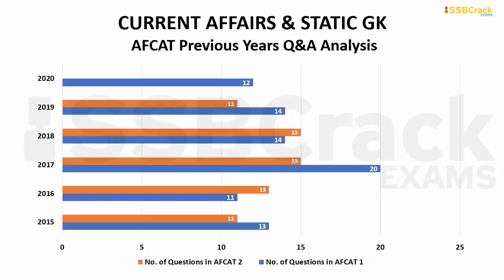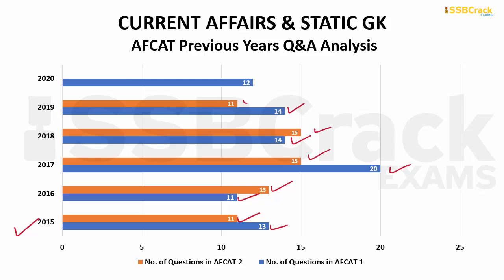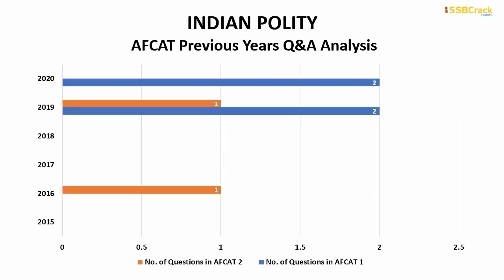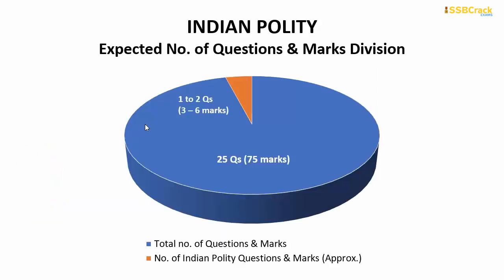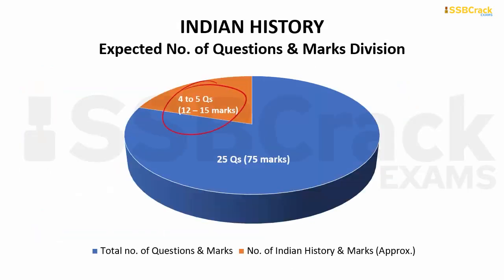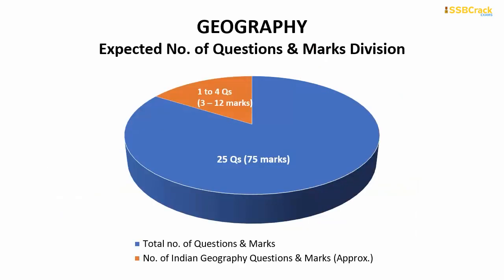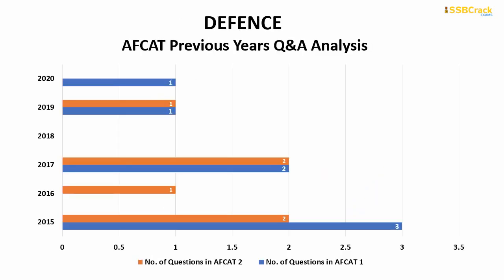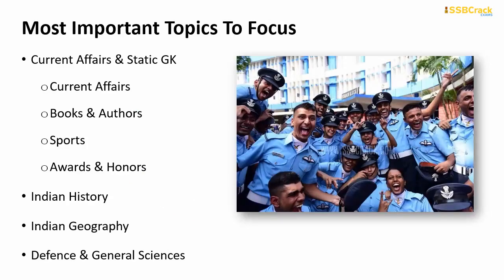AFCAT General Awareness Section Analysis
Components of AFCAT General Knowlede Syllabus
o Current Affairs & Static GK
o Indian Polity
o Indian History
o Indian Geography
o General Sciences
o Defence